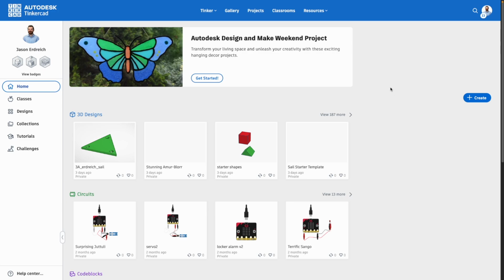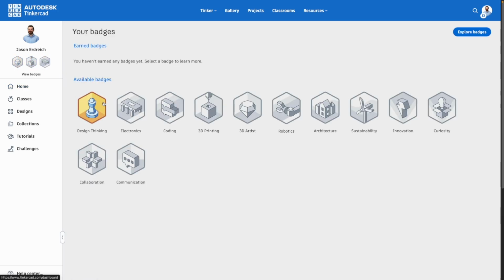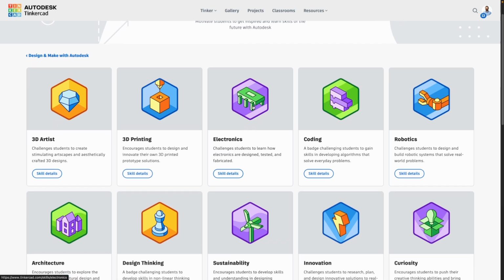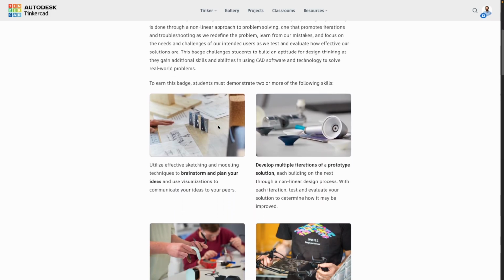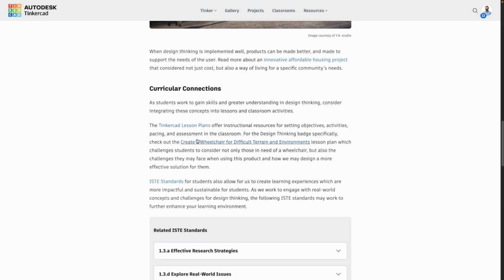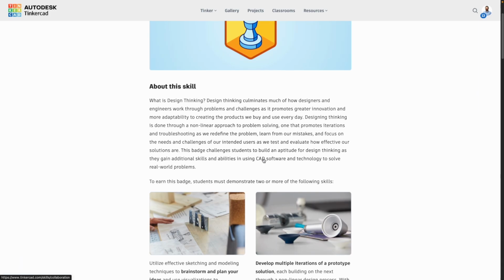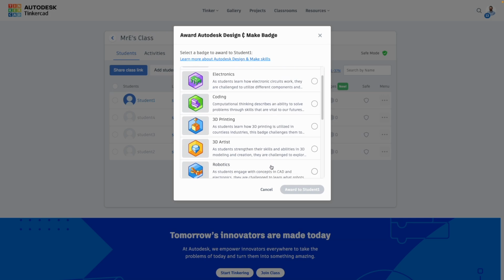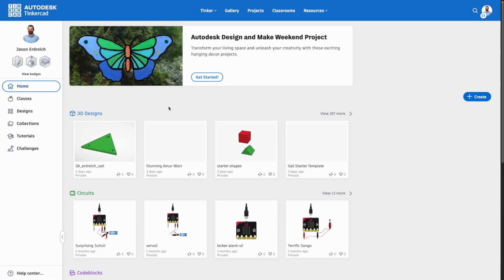How to earn Tinkercad's Skill Badges for Students and Teachers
In this video, Mr.E shares what Tinkercad's Skill Badges are for, something he worked with Autodesk to design. Teachers can award students skill badges, and these badges allow for us to see the real-world skills we can gain as we learn to design and create with Tinkercad!

And if you want to expand your real-world skills even further, check out Mr.E's new book, Taking Tinkercad to the Next Level, to learn more advanced modeling and design techniques for Tinkercad and 3D printing, grab a copy